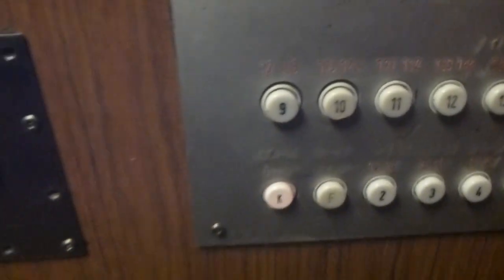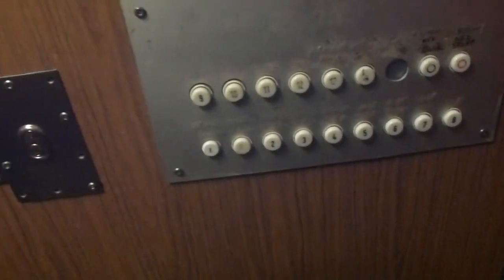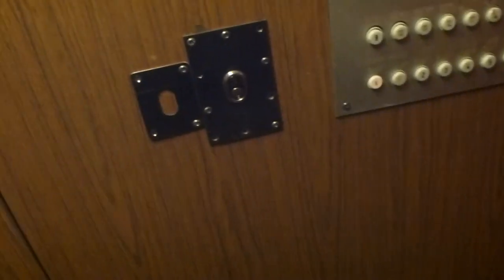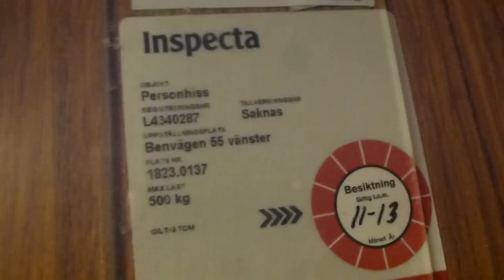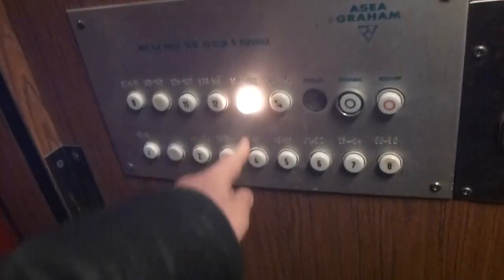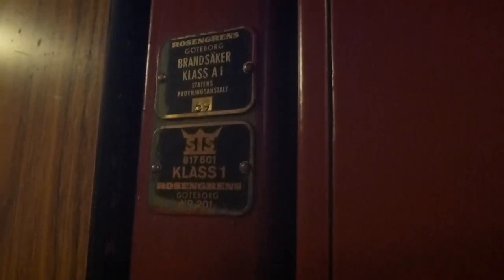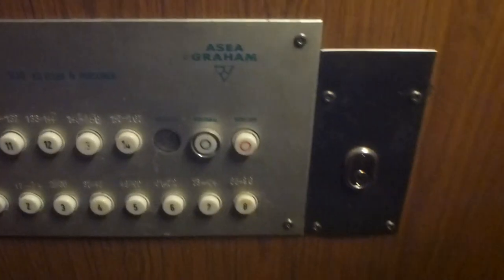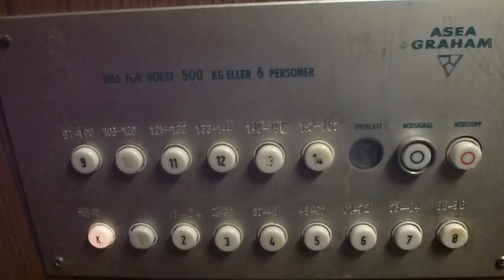Shootout for Tubeluben! Amazing Asea Graham Traction elevators @ Benvägen 55 ,Västerås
Tubeluden has just discovered the eelvator photagraphy and lives in Uppsala & Västerås. Support his newly started carrier. :)